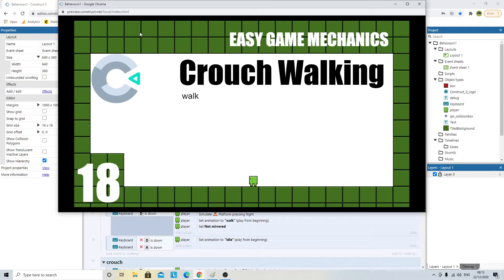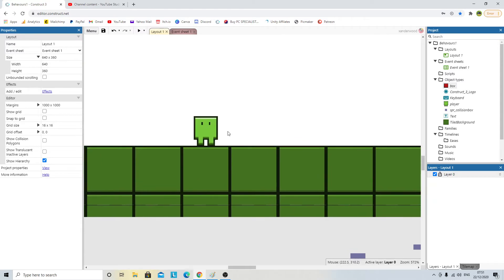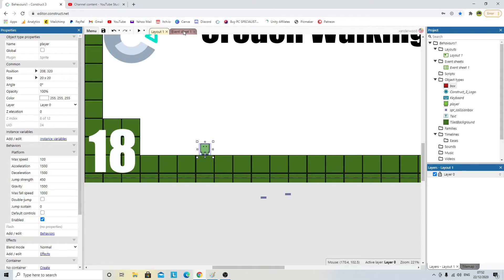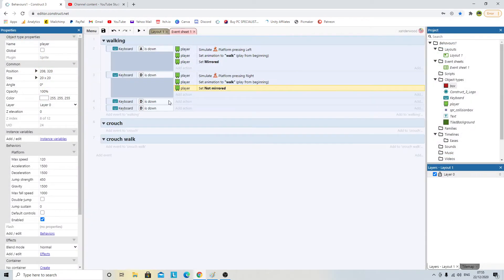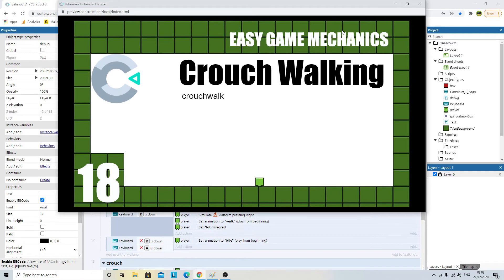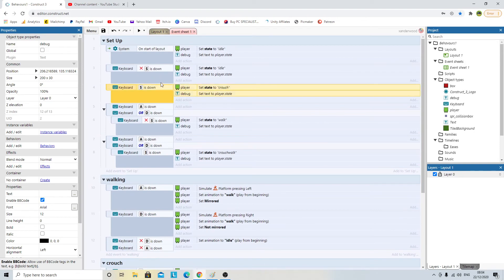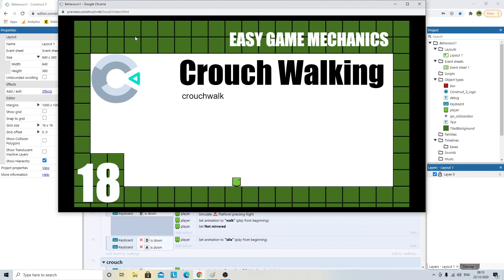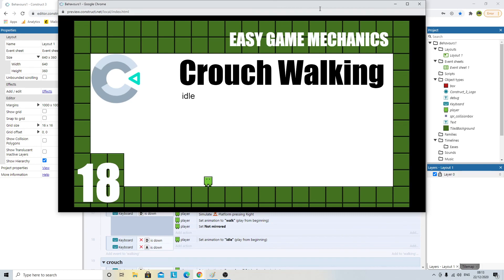Crouch Walk Game Mechanic - Construct 3 Tutorial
How to make a crouch walk mechanic in Construct 3.
Construct 3 tutorial series where I cover some of the most common game mechanics used in video game development and show you how to implement them using Construct 3.

1.
2. Want to learn coding but don't know how to code? Try this...
4. How do I grow my channel? I use Tubebuddy. check it out

Help me get through the hours of programming and creating pixel art by buying me a coffee. I'll love you forever ❤

How to make a crouch walk mechanic in Construct 3. We'll be covering states and animations in Construct 3 to help us programme a walk, crouch and crouch-walk cycle using keyboard controls.